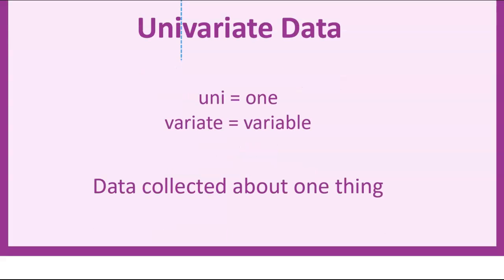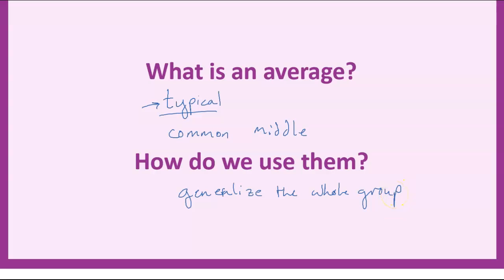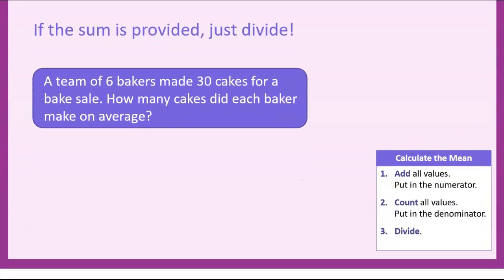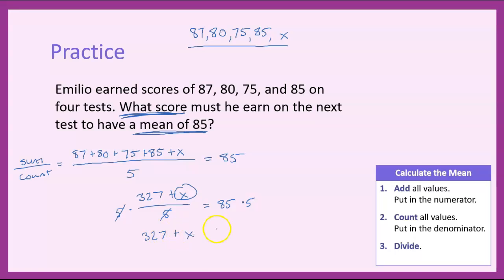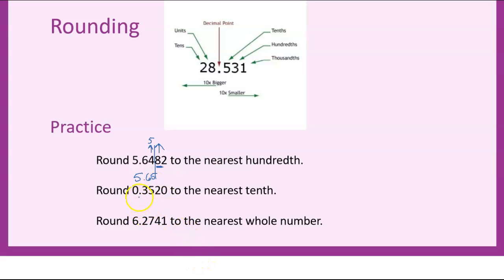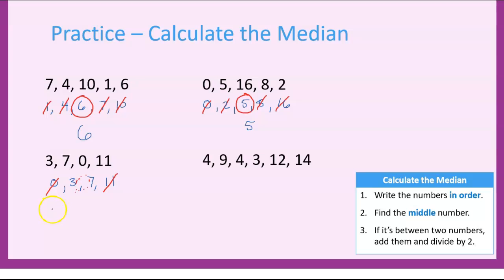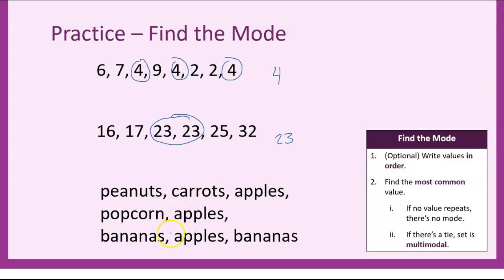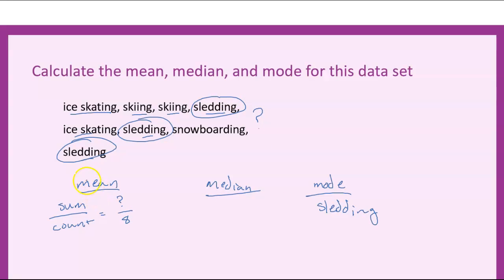8.1 Measures of Center